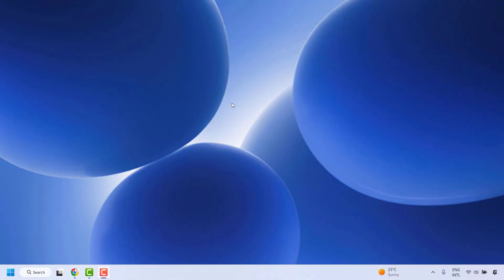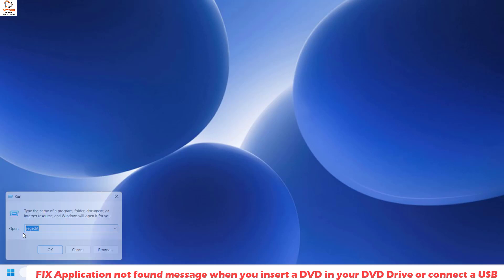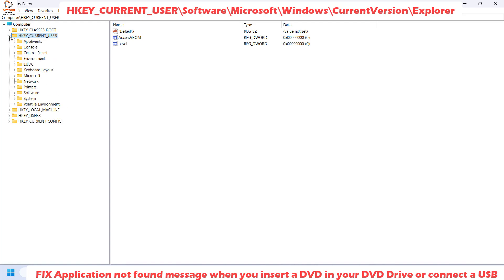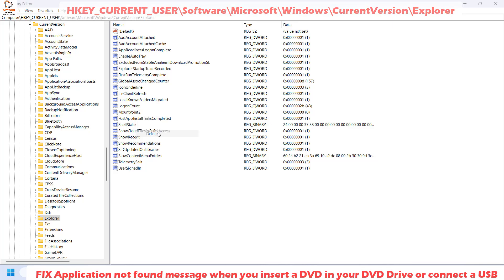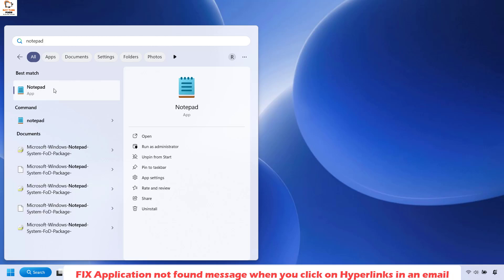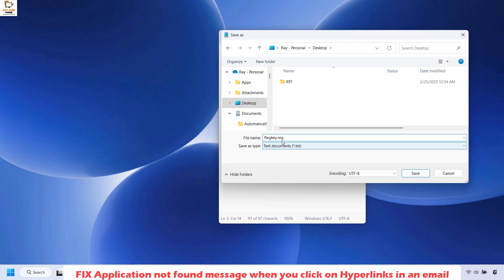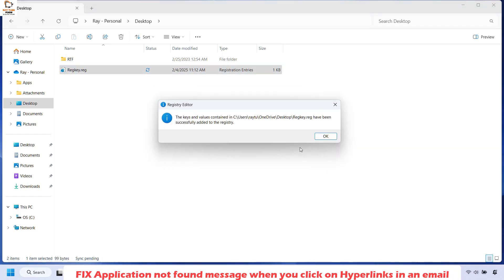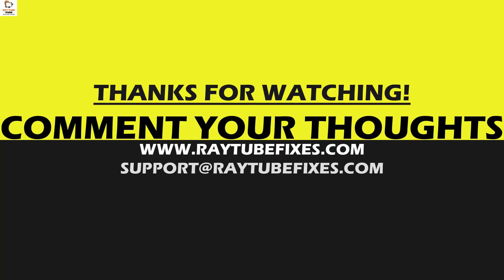Solution Application not found error in Windows 11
You may receive a Application not found message when you insert a DVD or USB or if you click on Hyperlinks in an email. If you do receive such an error, take a look at these suggestions and see which of these may apply in your situation.

If you receive this Application not found message when you insert a DVD in your DVD Drive or connect a USB, you will have to edit the Registry.

HKEY_CURRENT_USER\Software\Microsoft\Windows\CurrentVersion\Explorer
In the right pane, you will see a MountPoint2 key.

Delete it and restart your computer and see if the problem is solved.

If you receive this message when you click on Hyperlinks in an email, you may need to set all the defaults for your default web browser. Do this and see if it helps.

If this does not help you, TechNet suggests the following:

Copy-paste the following in a Notepad and save it as Fix.reg file:

[HKEY_CLASSES_ROOT\exefile\shell\open\command]
@="\"%1\" %*"
Then double-click on the .reg file and add its contents to your Registry. This will allow your Rundll32.exe file to function properly.